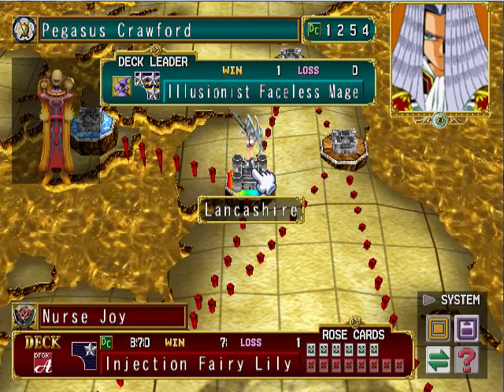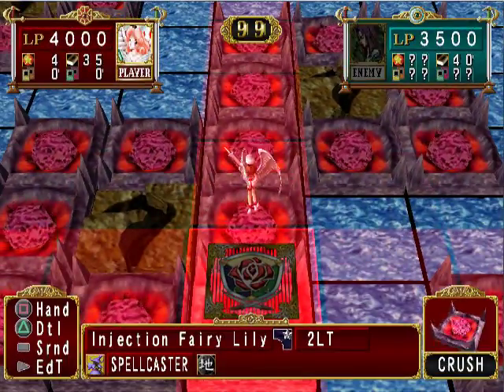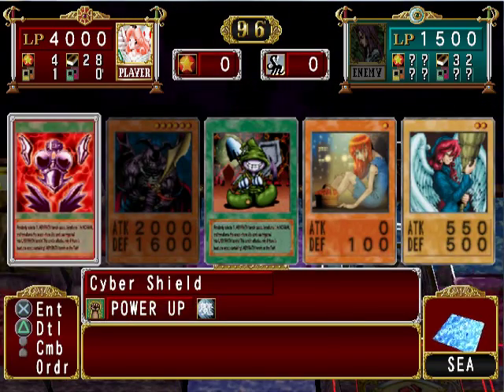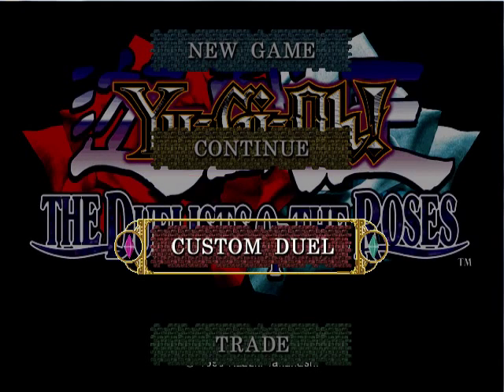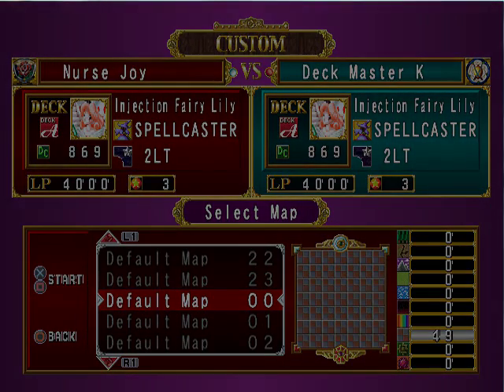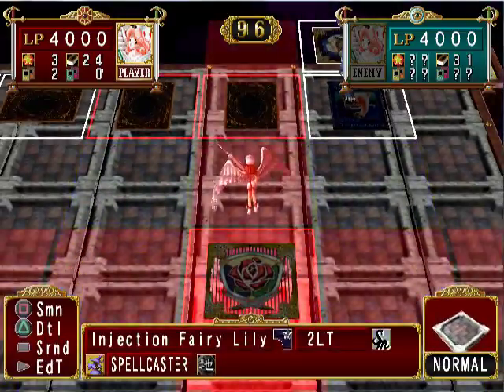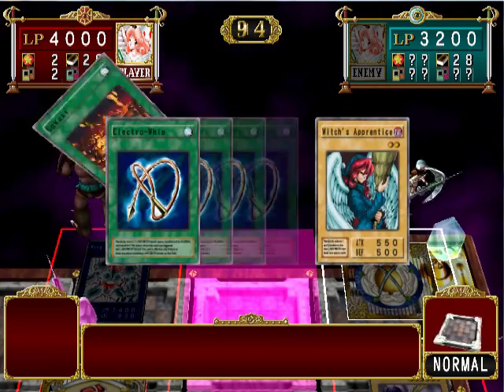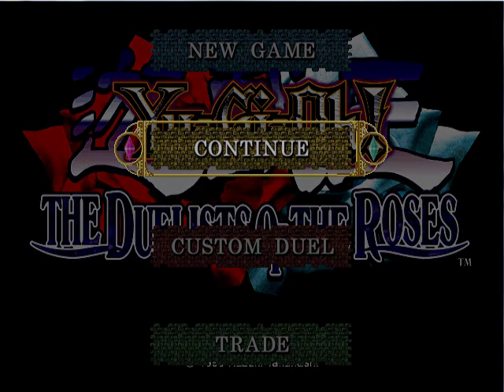Yu-gi-oh! Duelist of Roses - Part 8 - Ishtar + Custom duel!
As we had 2 very short battles today I have decided to put them both together into 1 video so I don't feel guilty about uploading a couple super short videos.

2 very underwhelming fights after defeating Pegasus. We have some battles coming up that are even tougher than pegasus though, so watch out for those!